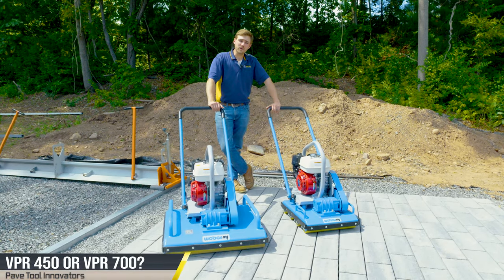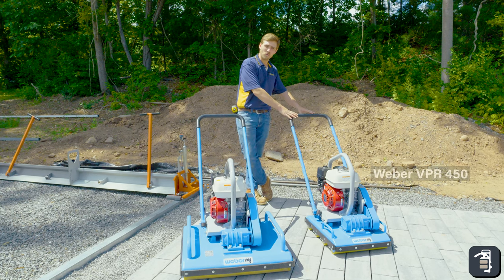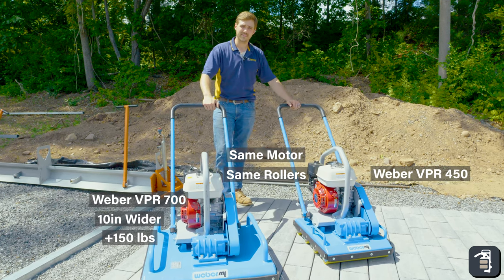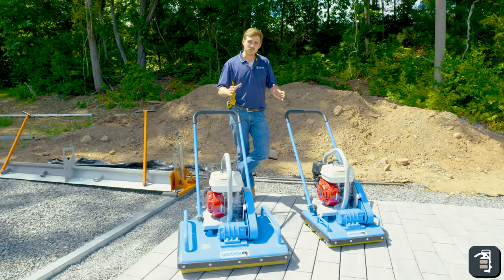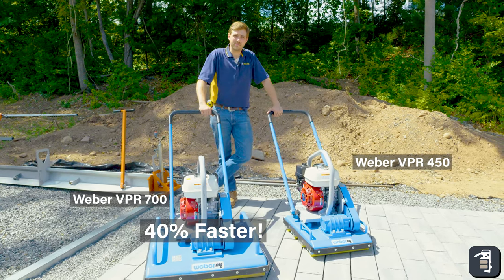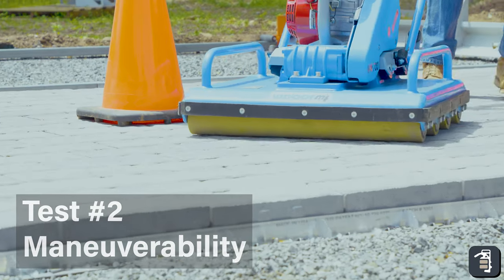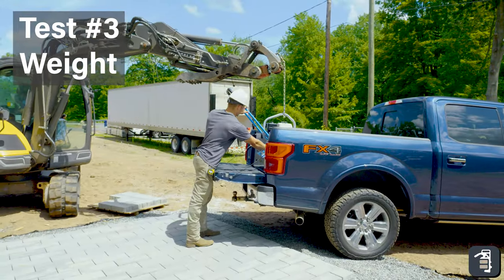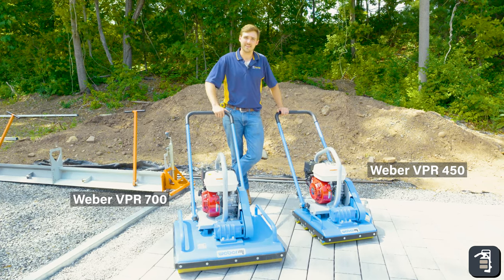Comparing Rolling Compactors for Hardscaping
Comparing the Weber VPR 450 and Weber VPR 700 rolling compactors to show which is best for hardscaping applications.